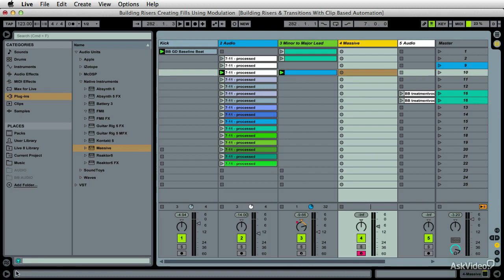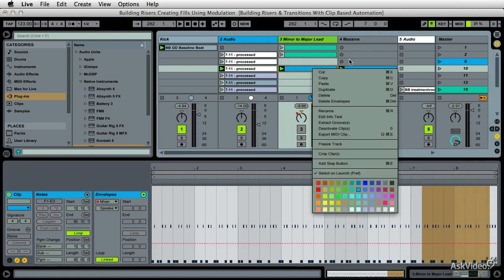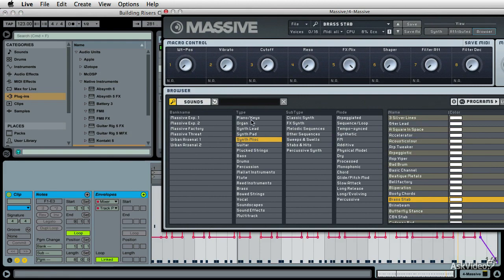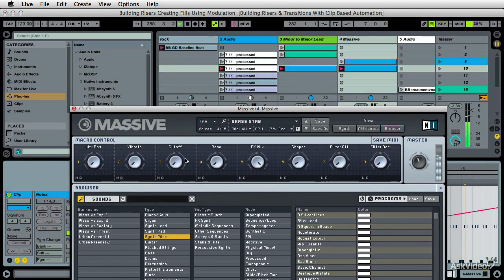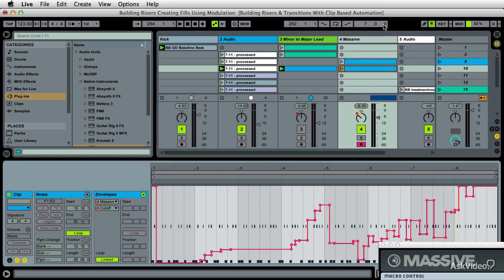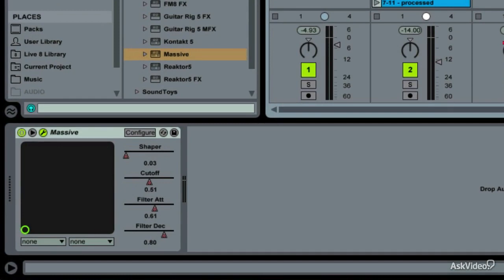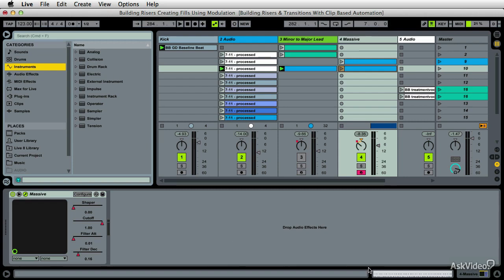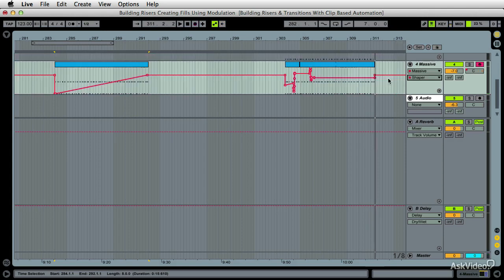25 Mapping Third Party Plugins